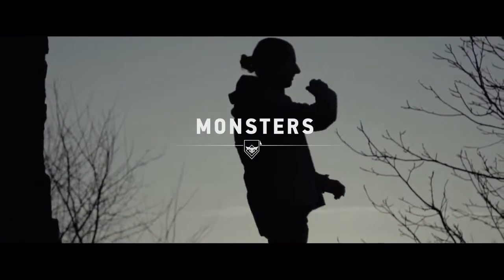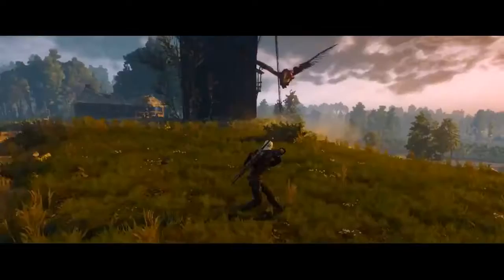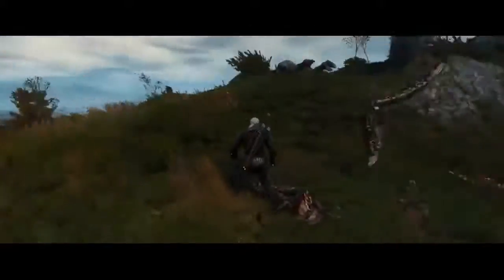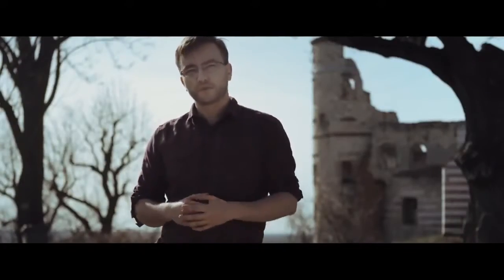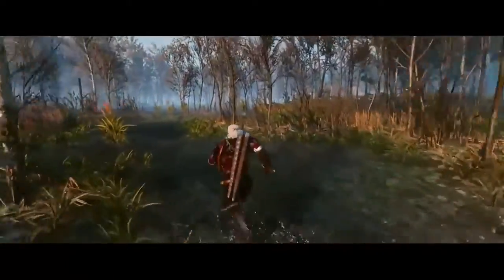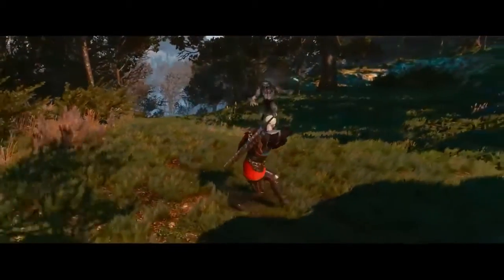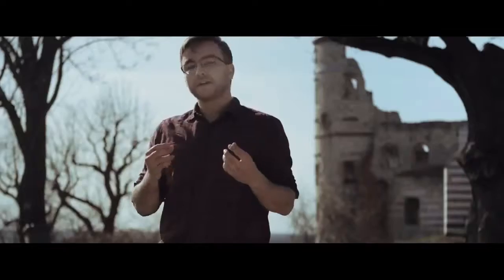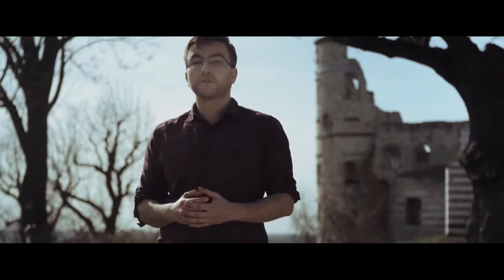WITCHER 3 Wild Hunt MONSTERS HD Official Trailer PS4 XBOXONE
-- Werbevideo --